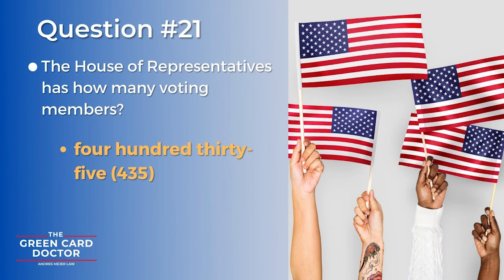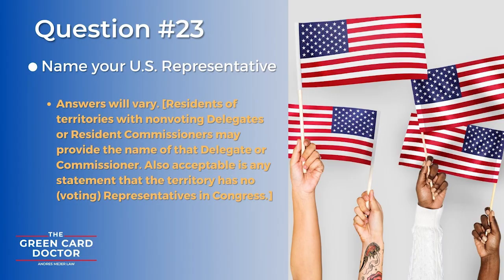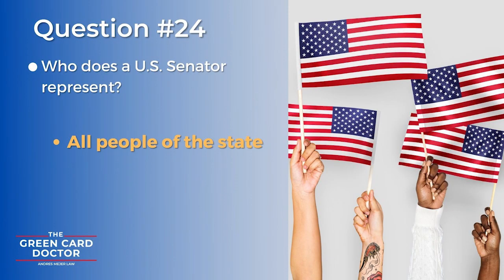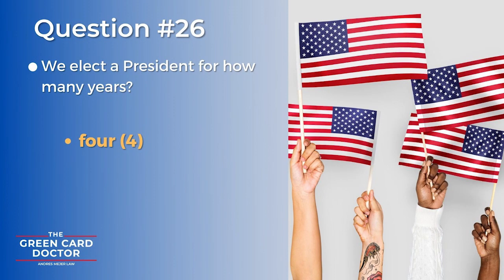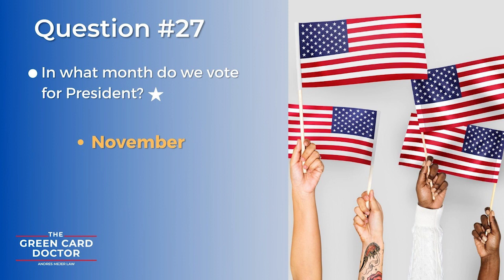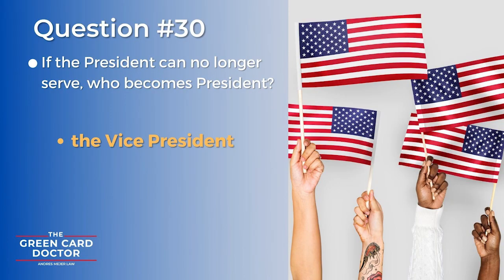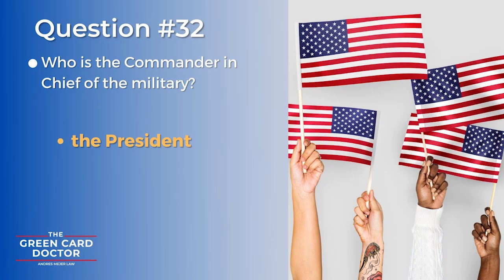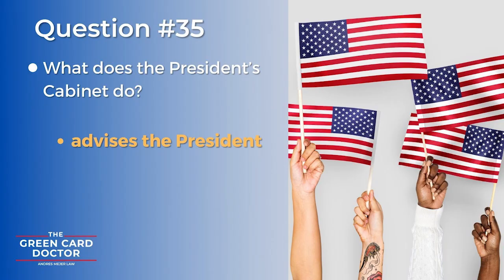2021 US Citizenship Question Review (Questions 21 - 40)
In this video, immigration attorney, Andres Mejer, continues to review the citizenship questions you need to know if you are applying to become a US citizen this year.

There was a new test that came out for people who applied on or after December 1, 2020 but the Biden administration has changed that and now after March 18, 2021 everyone will take the old test.

(If you want to take the new test and have applied between December 1, 2020 and March 1, 2021 to become a citizen you have that option but the old test is shorter and easier so make this easy for yourself).

00:00 Start

00:57 Question 21

01:38 Question 25

02:14 Question 30

02:56 Question 35

03:21 Question 40

We appreciate your and your support

Remember this is a public channel and we don't recommend that you post private information here. If you need the help of an immigration attorney, we are here to help.

Remember, we won’t take your money if we can’t help you.

The information provided in this video is for general information purposes only. I am not providing legal advice, and this content does not trigger an attorney-client relationship. Although I am a lawyer, I am not your lawyer and you are not my client. To become your lawyer, we must first meet one-on-one and enter into a fee agreement for legal services. I am a licensed attorney by the State Bars of New Jersey and New York (in good standing). I'm also a member of the American Immigration Lawyers Association (AILA) and the Bar of the United States Supreme Court.

This is also attorney advertisement.